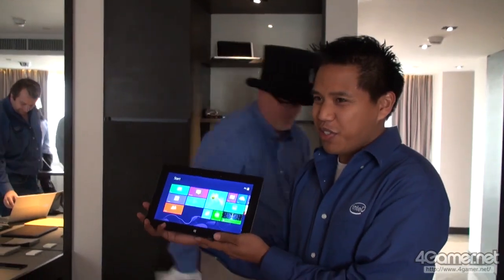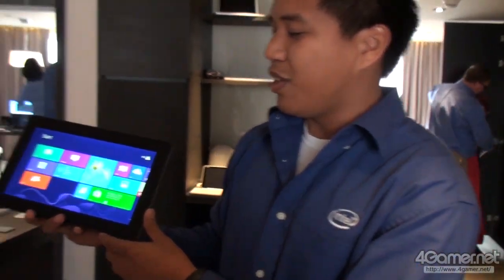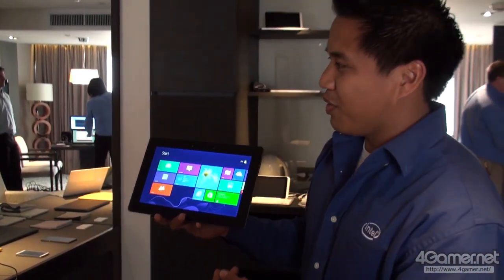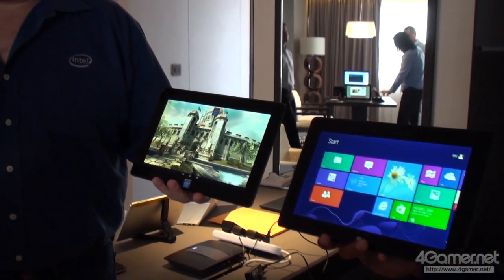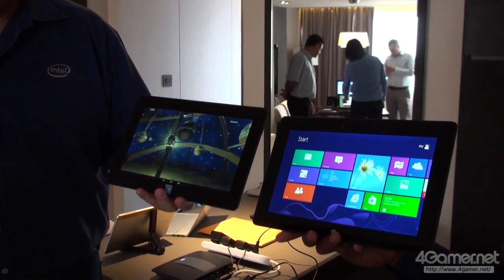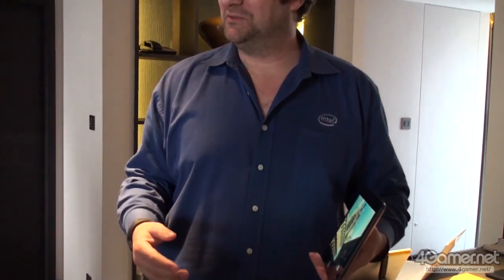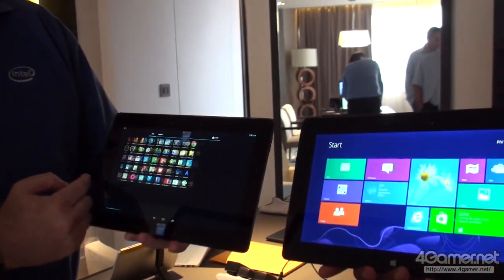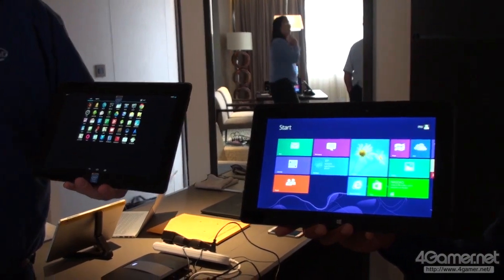IntelによるBay Trail搭載タブレットのデモ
COMPUTEX TAIPEI 2013のIntelによるベンチマークセッションで公開された次世代Atom「Bay Trail（開発コードネーム）」搭載タブレットの動作を直撮りしたムービー。